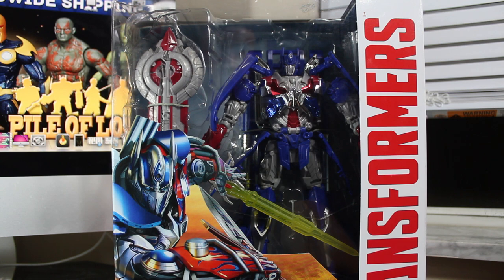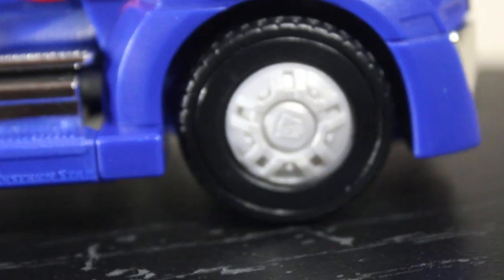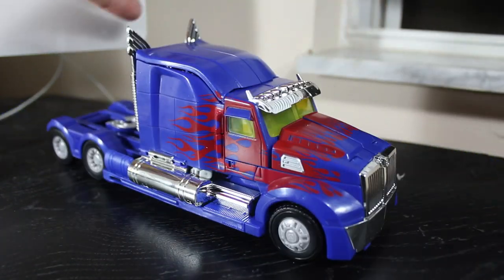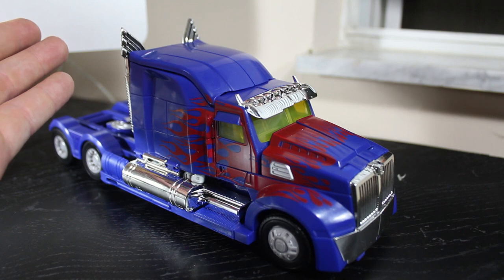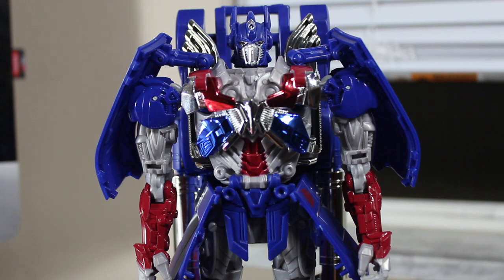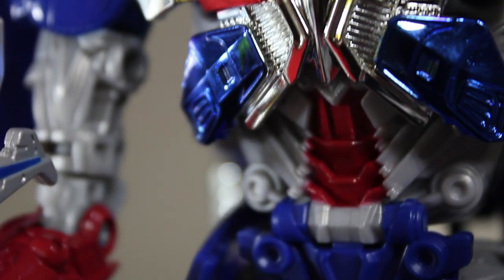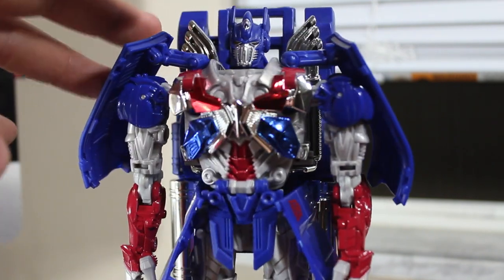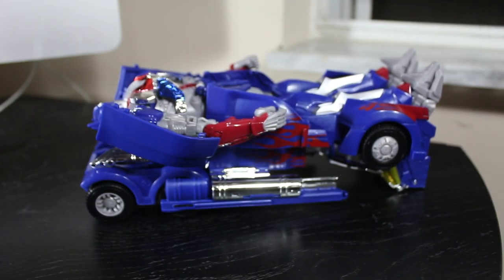Transformers AOE: Leader Optimus Prime - SSJ Reviews 454